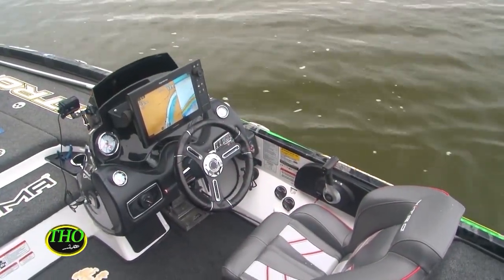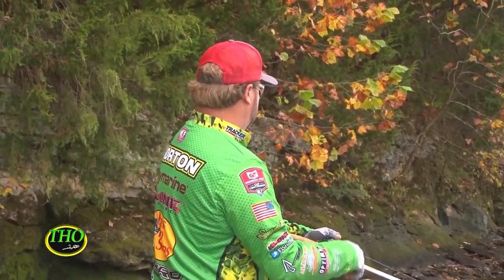Using the Azuma Z Boss 6 to go after big bass hanging in the rocks on the Tennessee River.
We are using the Azuma Z Boss 6 from Profound Outdoors to go after big bass hanging around the rocks on the Tennessee River,  Pickwick Lake .

Timmy Horton Profile:
Major League Fishing Professional Angler Timmy Horton stormed on the scene of the fishing world in 2000 when he was the only angler in the history of the sport to win the BASS Angler of the Year and Rookie of the Year during the same season. Since then Tim has been a five time Bassmaster Champion and qualified for 11 Bassmaster Classics. Tim is one of the most recognized and respected anglers on the professional tournament trail. After graduating from college, Tim started a program called Fishing for Kids. In its 22nd year, this program has provided the opportunity for over 2000 fishing and boating trips for special needs children and adults.
In 2006, Tim began doing television with the popular show Classic Patterns. Through this show, Tim created a personal passion to teach those eager to learn. With Classic Patterns, Tim helped create several instructional DVD's that are still a highly sought after item among bass anglers. Since then, Tim has been on numerous made for television programs. In 2007 Tim was on the initial cast of The Bass Pros, which today is one of the highest rated shows in outdoor television. Tim has been featured on such shows as Scouting for Adventure, Outdoor World Television, The Bassmasters, Ultimate Match Fishing, Exposed, Major League Fishing, and has made multiple appearances on Fox and Friends. In 2013, Tim launched the Annual Timmy Horton High School Challenge in which close to 200 high schools kids competed for $20,000 in scholarship monies. In 2017, Tim recieved one of the highest achievements in Professional Bass fishing by setting the All-Time, single day record catch in a Professional Bass Tournament with over 88 lbs while competing at Major League Fishing.
Timmy Horton Outdoors was launched in the first quarter of 2013 and has rocketed to the top in outdoor programming broadcasts. THO is one of the most popular outdoor programming shows on the networks, as reflected in networks ratings. Timmy notes, "The feedback we are getting from the show just fuels my passion for teaching and sharing that much more. Nothing is cooler for me than to see and hear about our fans having the same success on their waters from tactics learned on our show."

A Special Thanks to these fine sponsors for supporting Timmy Horton Outdoors.

Bass Pro Shops for all your hunting, fishing, and boating needs.